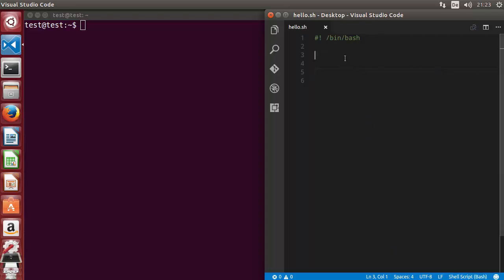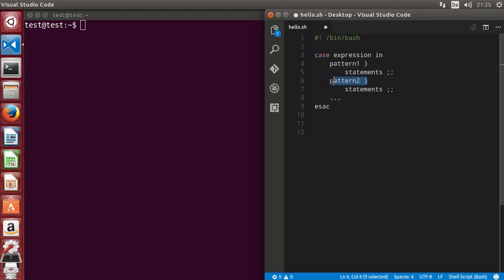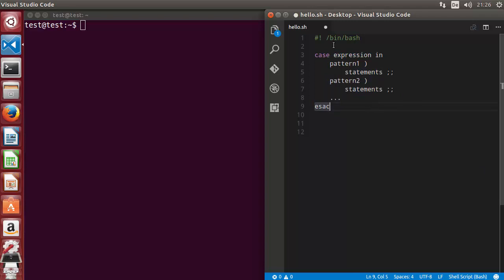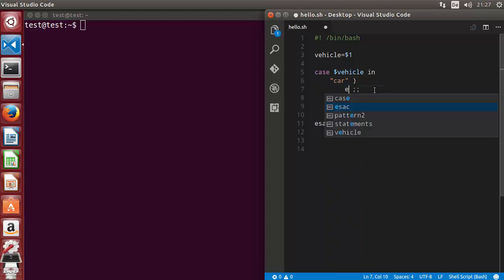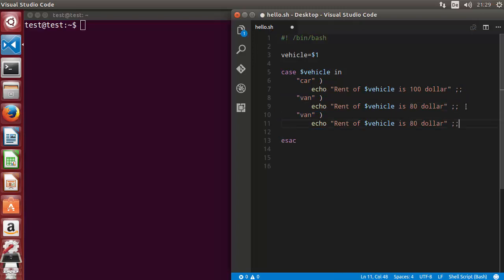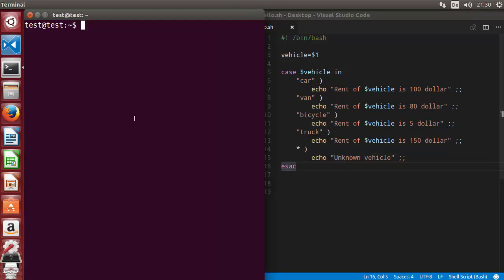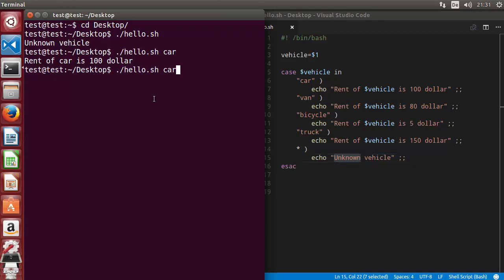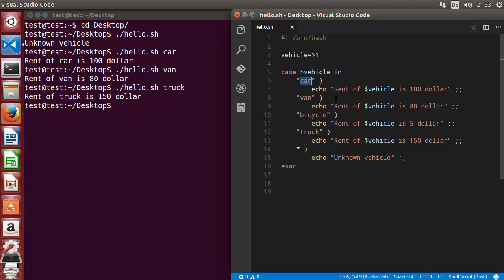Shell Scripting Tutorial for Beginners - The case statement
The case statement is used to execute statements based on specific values. Often used in place of an if statement, if there are a large number of conditions.The variable is compared with the values using the shell wildcards ( ? * […] ) , NOT regular expressions. All the statements are executed for the first matching value until the ending ;;. If no value matches, then the default *) case is executed, if present.
case statement:
Specify number of possible values for variable
Statement block executed for matching value
Only one block executed